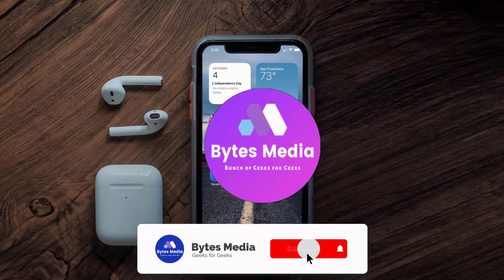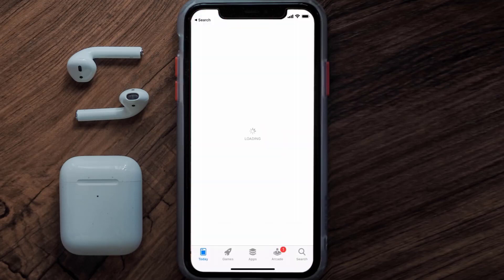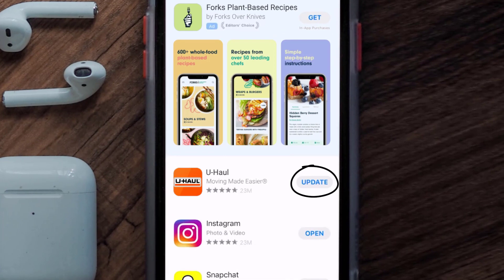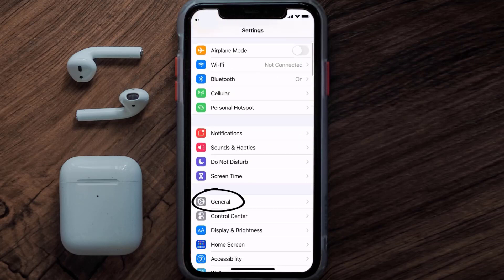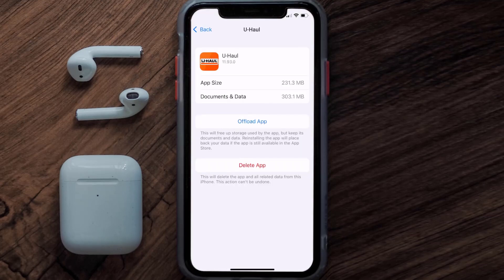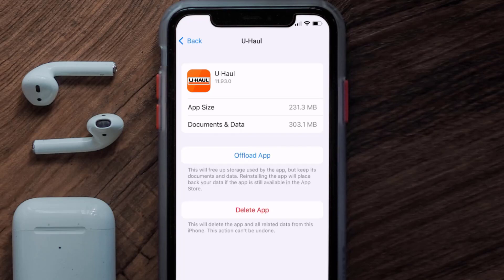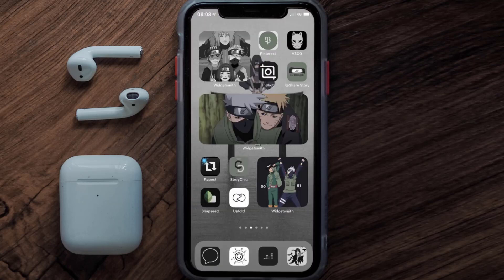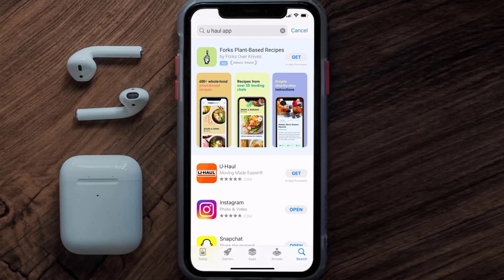U Haul App Not Working: How to Fix U Haul App Not Working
In this video, I'll show you How to Fix U Haul App Not Working. This is the easiest and fastest way to Fix U Haul App Not Working. Make sure you watch until the end of this video to find out How to Fix U Haul App Not Working on ios. These methods work on iOS 11 as well as iOS 12, iOS 13, iOS 14, iOS 15 and iOS 16. Hope you enjoy!

Video Parts:
00:00 Intro: How to Fix U Haul App Not Working
00:07 1.Solution: Update U Haul App
00:27 2.Solution: Clear U Haul App cache files
00:57 3.Solution: Delete and Reinstall U Haul App
01:19 Outro: Ending